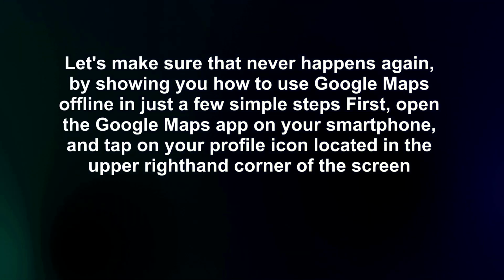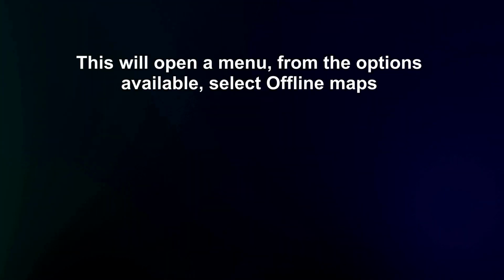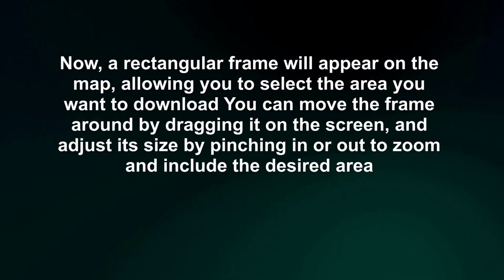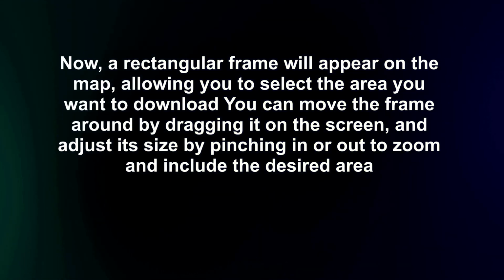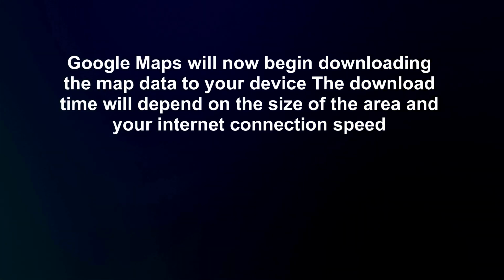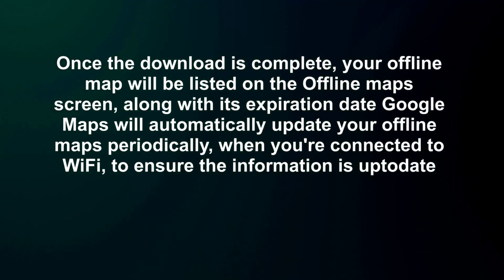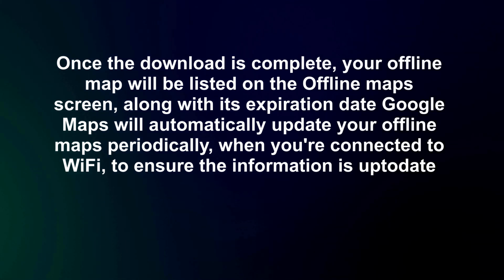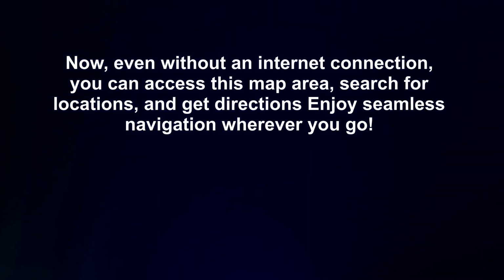How to Use Google Maps Offline - GUIDE!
How to Use Google Maps Offline guides users on downloading map areas for offline access within the Google Maps app, enabling navigation and location information even without an active internet connection, perfect for travel and areas with limited connectivity.

00:00 Opening Google Maps
00:07 Select Offline Maps
00:12 Select Your Own Map
00:17 Adjust the Map Area
00:27 Download the Map
00:38 Using Offline Maps